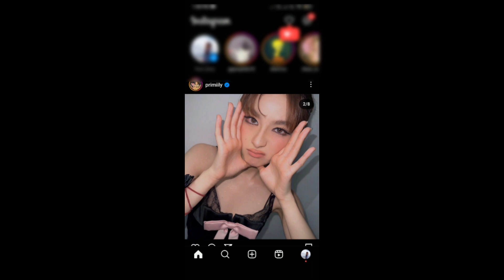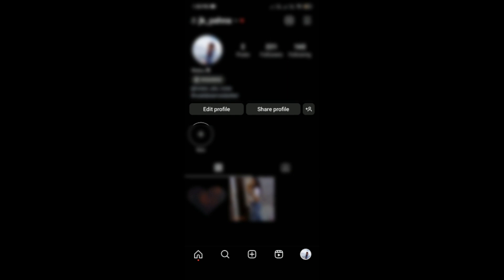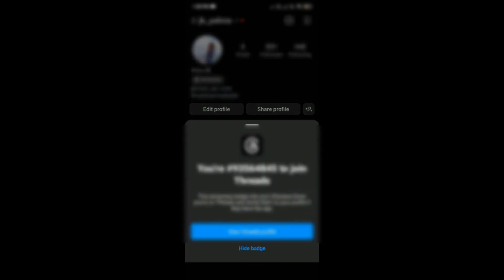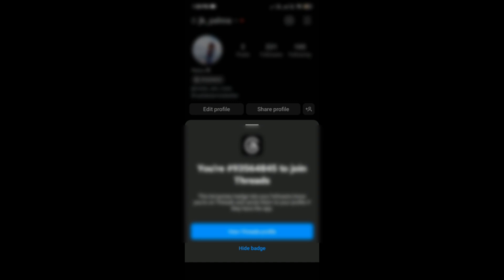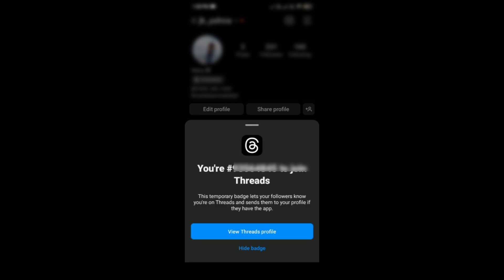How To Remove Threads Badge On Instagram Profile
In today's tutorial, we'll answer a common question: "How To Remove Threads Badge On Instagram Profile". If you're looking to tidy up your Instagram profile, this guide will help you to remove the Threads badge.

We provide a simple, step-by-step guide on how to remove the Threads badge from your Instagram profile, ensuring your profile appears exactly as you wish.

By the end of this video, you'll know exactly how to remove the Threads badge from your Instagram profile, giving you more control over your social media presence.

Have any thoughts or questions about removing the Threads badge from your Instagram profile? Also, let us know if there's any other topic you'd like us to cover in the future.

"Sharing knowledge for a better online experience!"

Take control, stay informed!